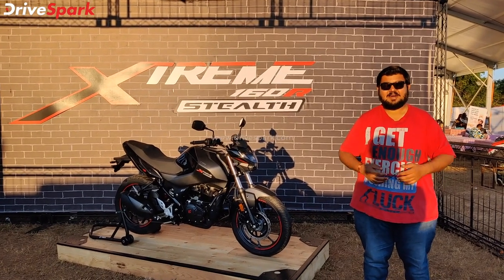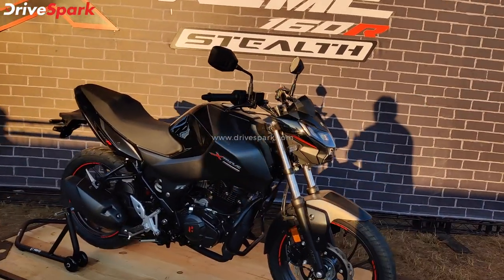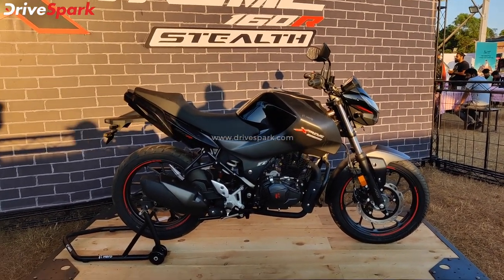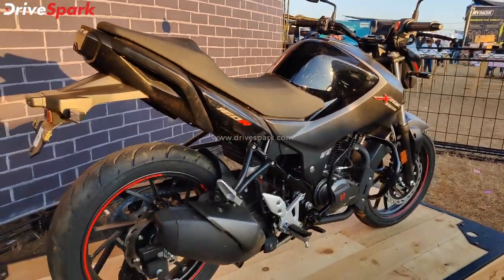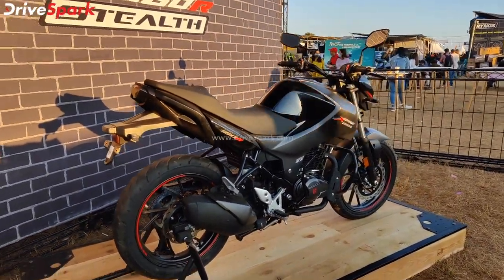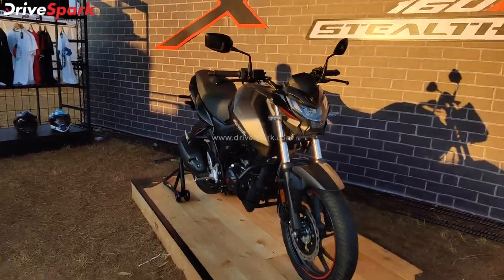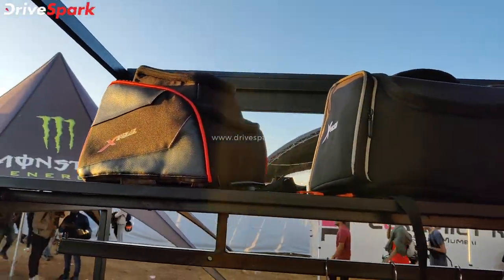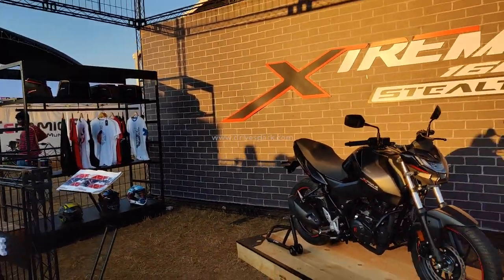IBW 2021: Hero Xtreme 160R Stealth Walkaround | Black Paint, USB Slot, LCD Display, 14BHP & More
ಹೀರೋ ಮೋಟೊಕಾರ್ಪ್ ಕಂಪನಿಯು ತನ್ನ ಹೊಸ ಎಕ್ಸ್‌ಟ್ರಿಮ್ 160ಆರ್ ಸ್ಟೆಲ್ತ್ ಮಾದರಿಯನ್ನು ಬಿಡುಗಡೆ ಮಾಡಿದ್ದು, ಹೊಸ ಬೈಕ್ ಮಾದರಿಯನ್ನು ಕಂಪನಿಯು ಇತ್ತೀಚೆಗೆ 2021ರ ಇಂಡಿಯಾ ಬೈಕ್ ವೀಕ್‌ನಲ್ಲಿ ಪ್ರದರ್ಶನಗೊಳಿಸಿತು. ಇಂಡಿಯಾ ಬೈಕ್ ವೀಕ್‌ನಲ್ಲಿ ಪ್ರದರ್ಶನಗೊಂಡ ಹೊಸ ಮೋಟಾರ್‌ಸೈಕಲ್‌ನಲ್ಲಿ ಕಂಪನಿಯು ಹೊಸ ಆಕ್ಸೆಸರಿಸ್ ಪ್ಯಾಕೇಜ್ ಜೋಡಣೆ ಮಾಡಿದ್ದು, ಹೊಸ ಬೈಕ್ ಮಾದರಿಯ ಮತ್ತಷ್ಟು ಮಾಹಿತಿಗಾಗಿ ಈ ವಿಡಿಯೋದಲ್ಲಿ ವೀಕ್ಷಿಸಿ.